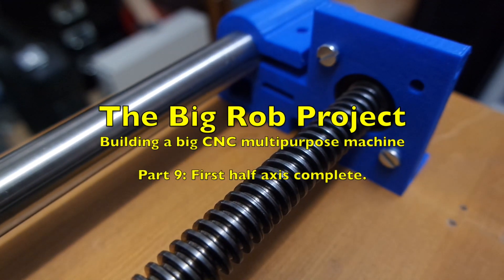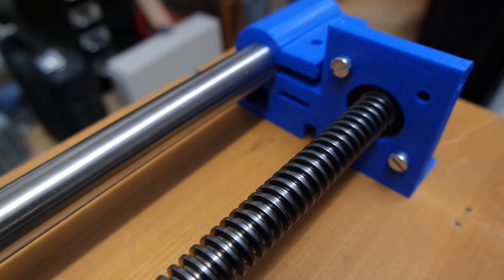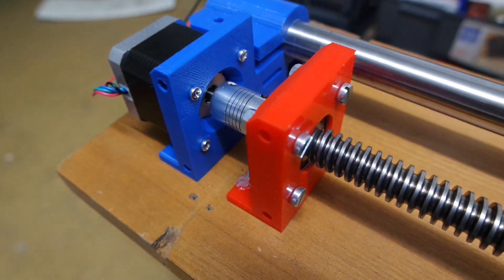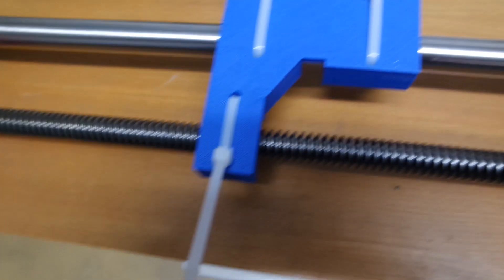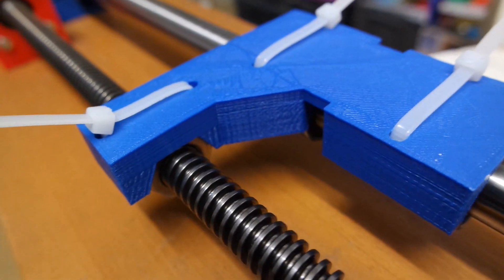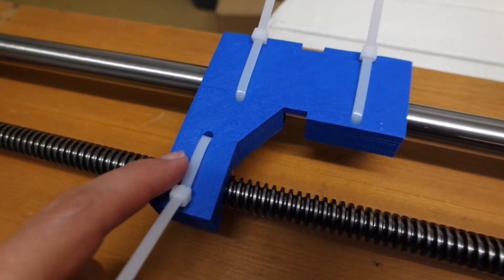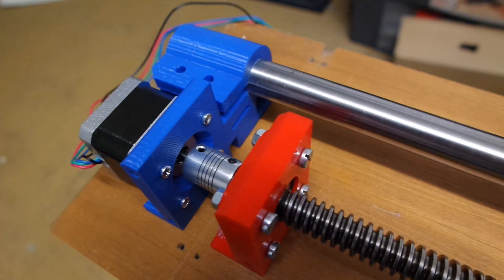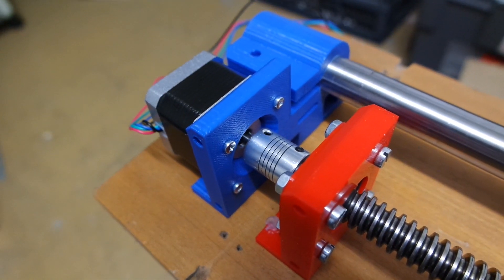Big Rob Project Part 9